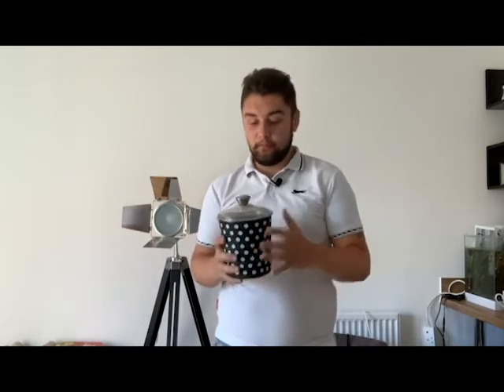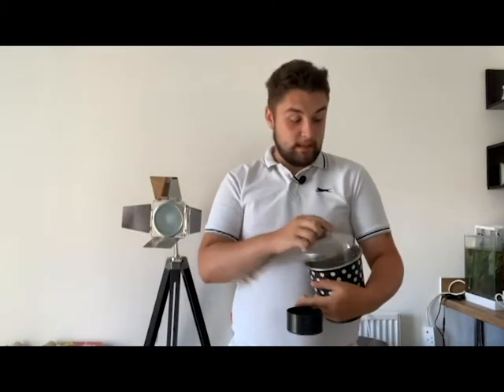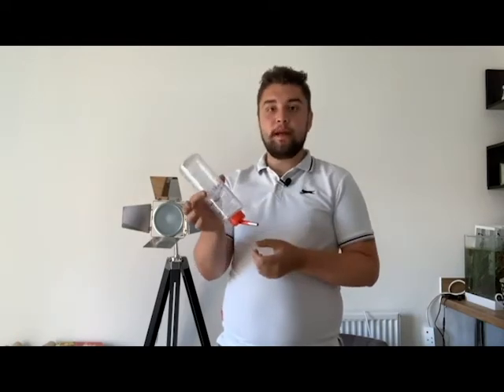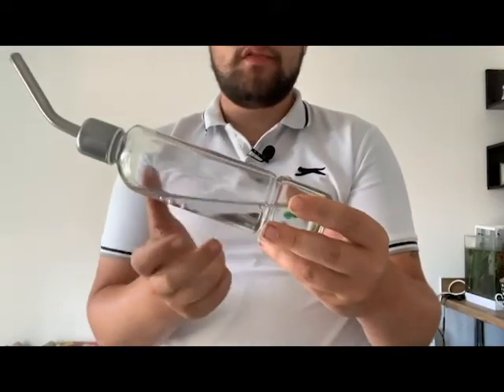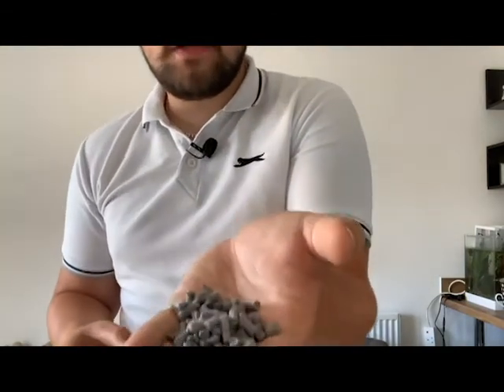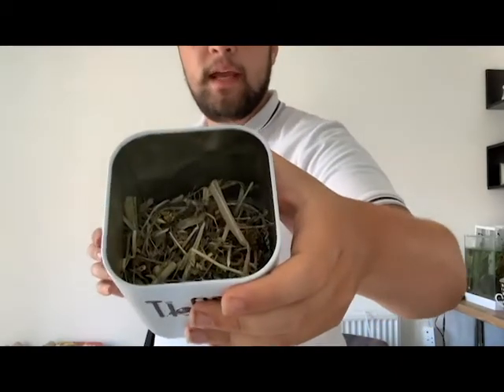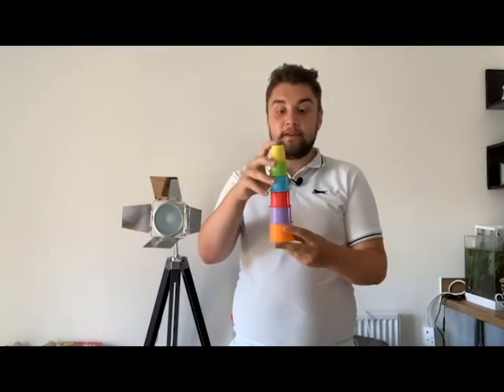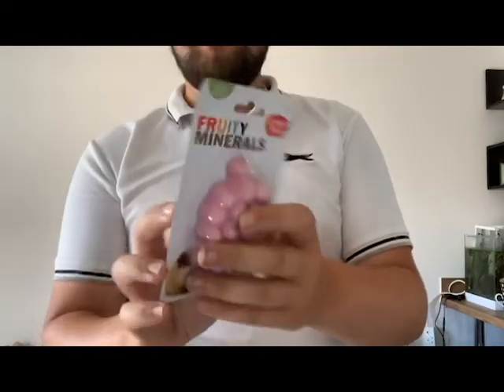Jake Ace Magician - Looking after Star!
Hello everyone,

And welcome to another video, this week is for anybody who has asked me at shows about owning a rabbit. In this video I cover all the basics of having a rabbit as a pet!